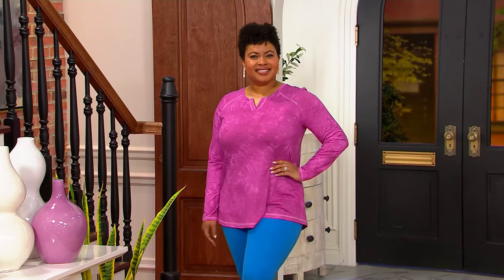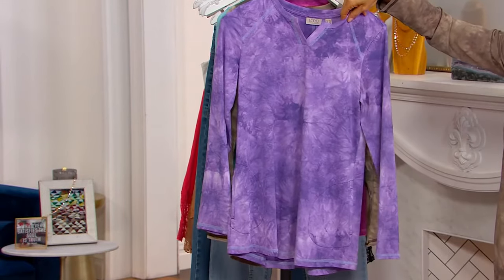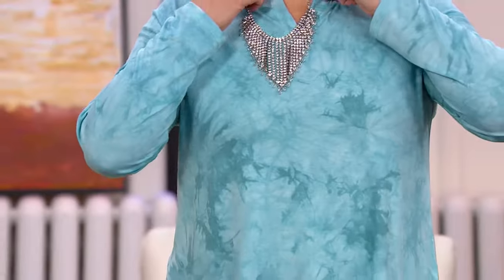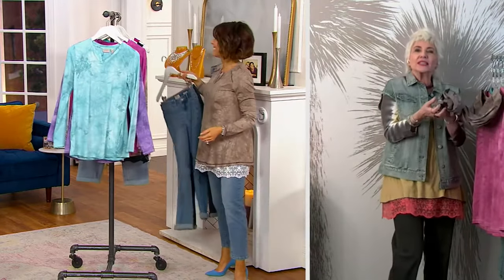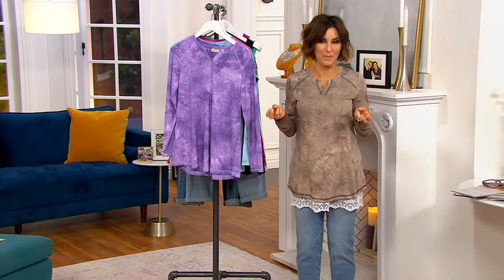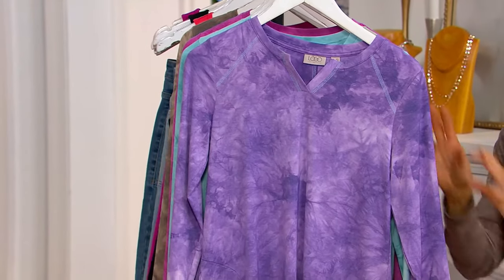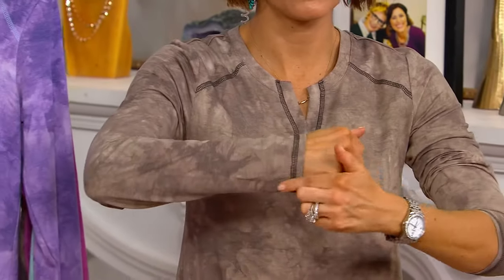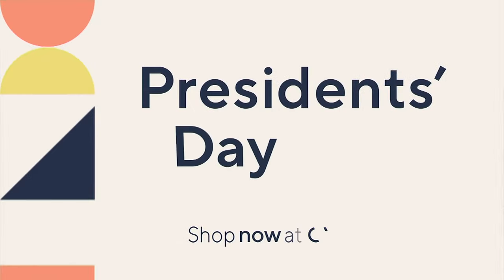LOGO by Lori Goldstein Split-Neck Tie-Dye Top on QVC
LOGO by Lori Goldstein Split-Neck Tie-Dye Top

This tie-dye top simply sings with style. Match it with jeans and boots or leggings and canvas sneaks to create daily outfits that shine with chicness. From LOGO by Lori Goldstein&reg;.